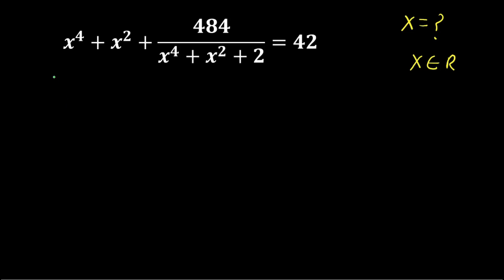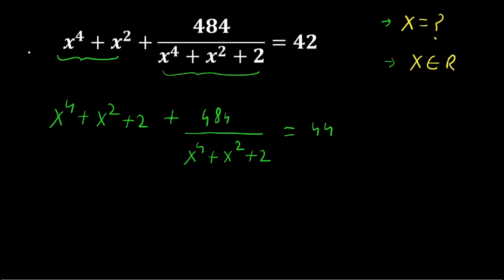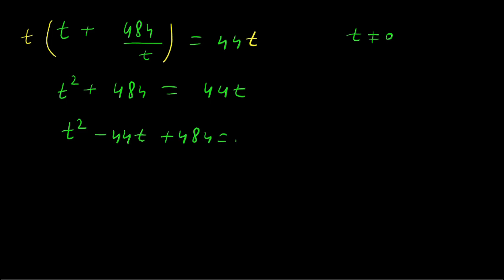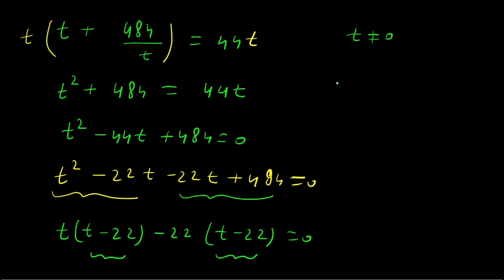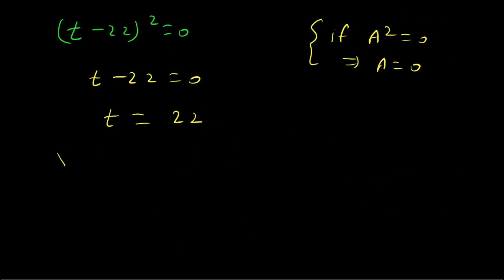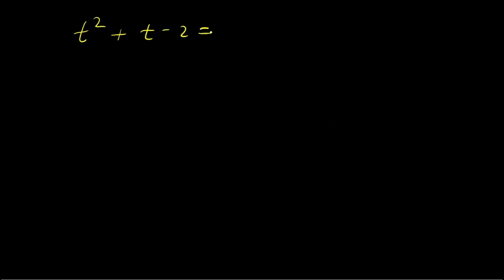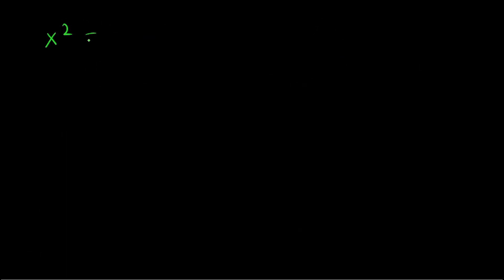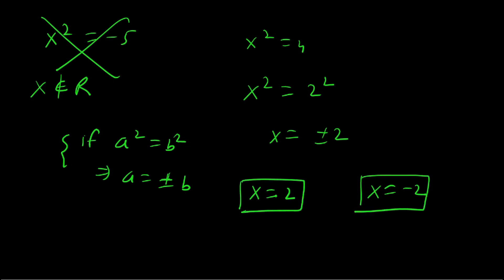Only 1% Student Can Solve this problem | Hard Algebra Problem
Hello Students

How are you all, I hope you all are well.🥰🥰🥰